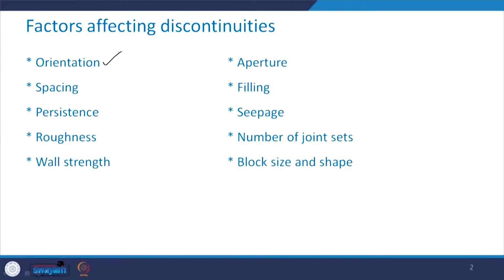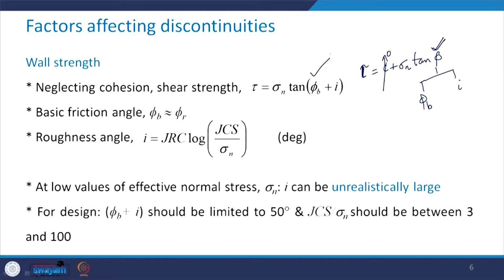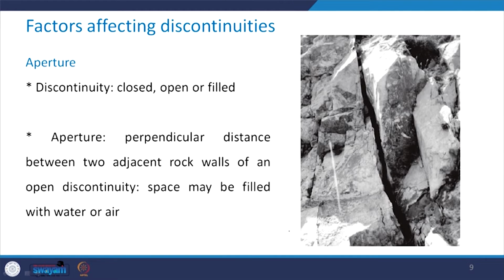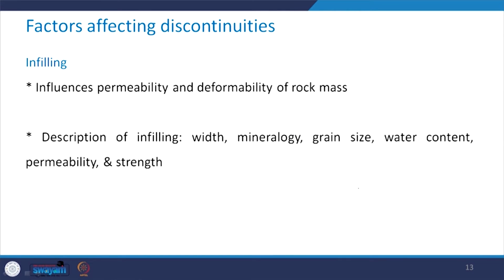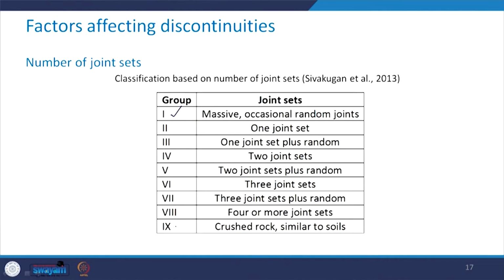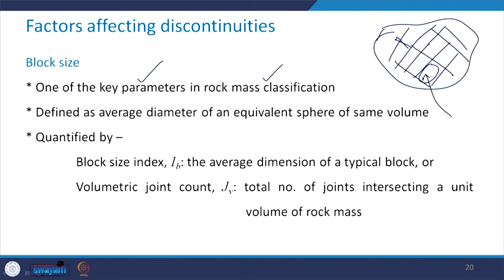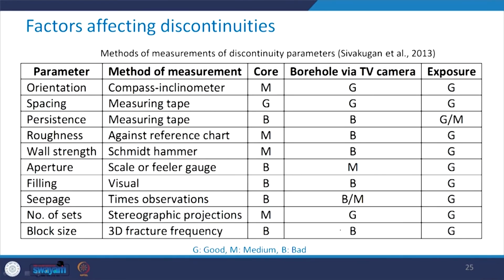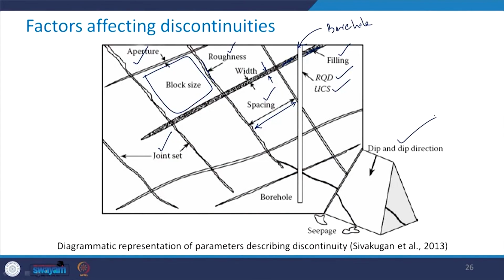Lecture 20:Factors Affecting Discontinuities